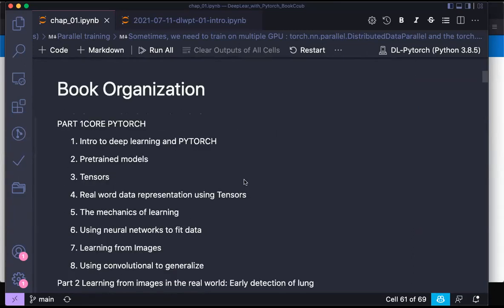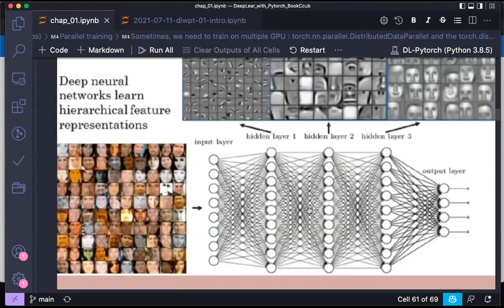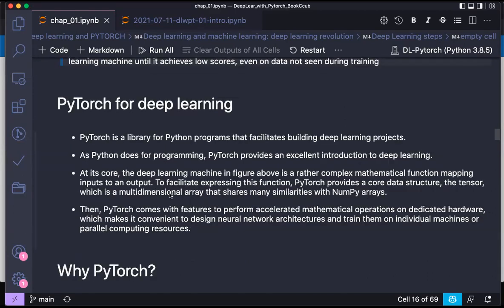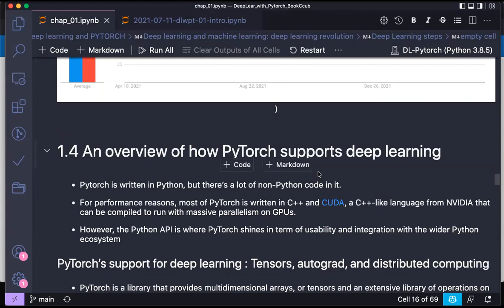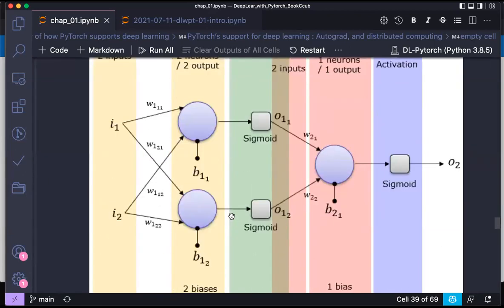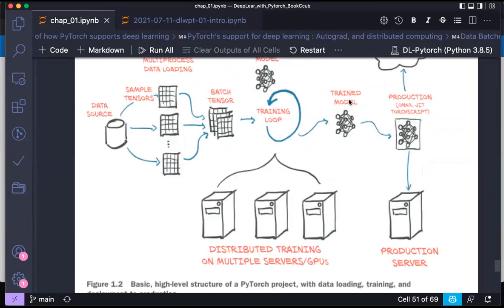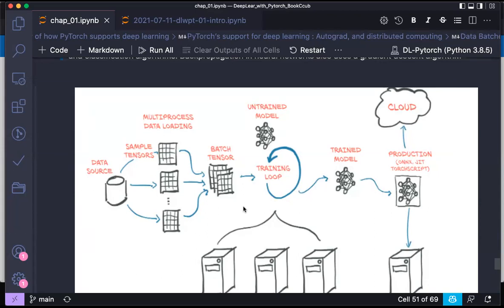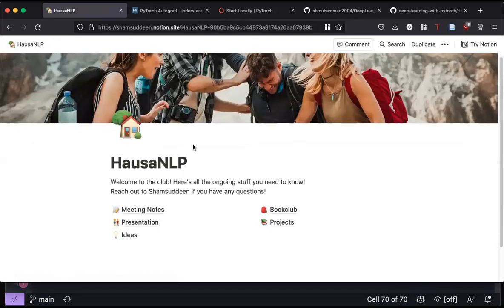Deep Learning with Pytorch BookClub (Chapter 1): Introducing Deep Learning and Pytorch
This is a recorded sessions of our bookclub: Deep Learning with Pytorch